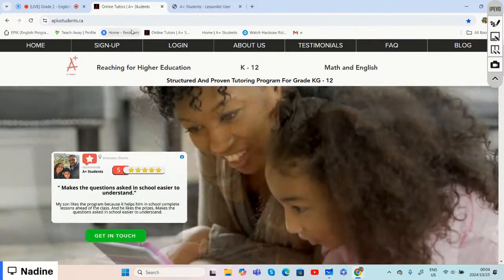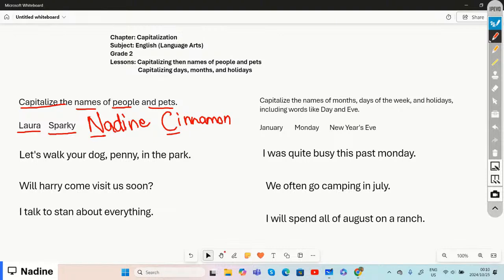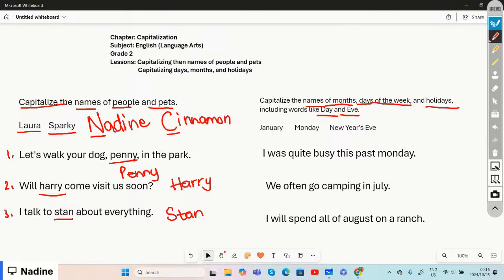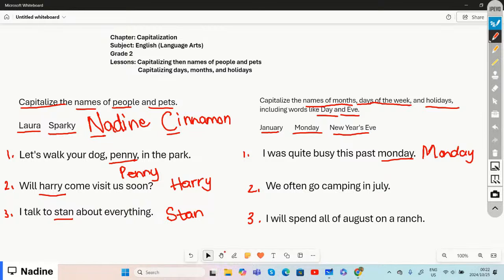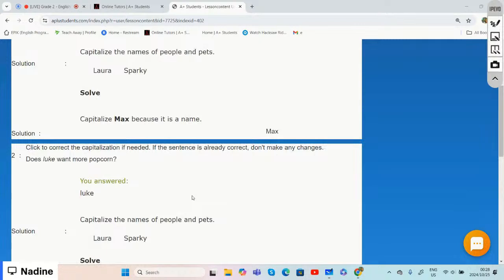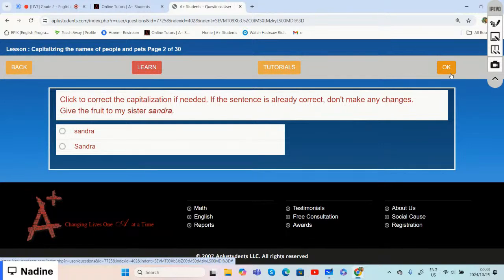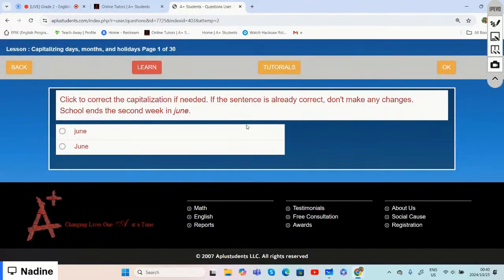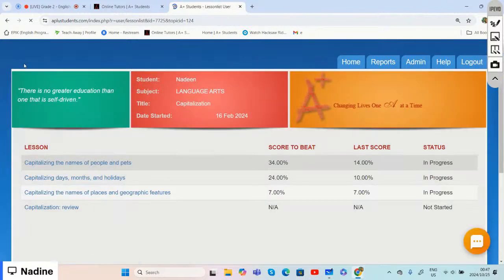Grade 2 - English: Capitalization